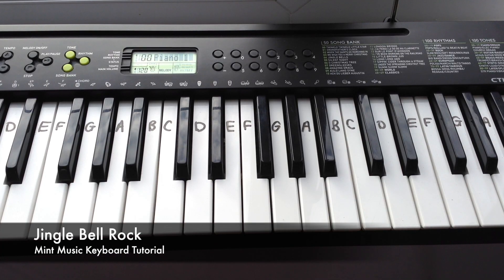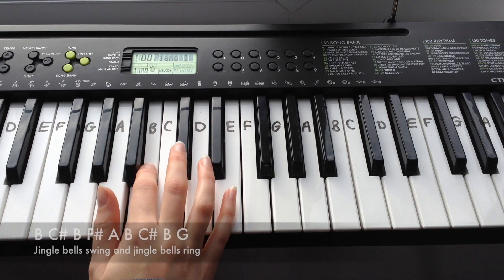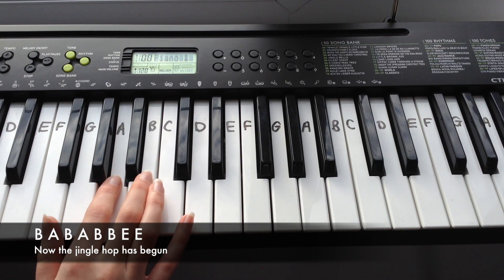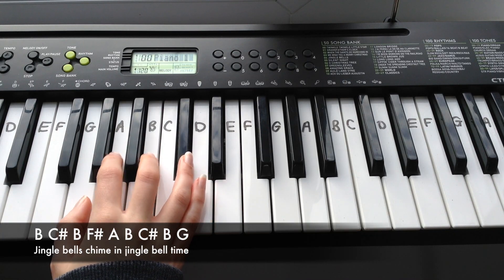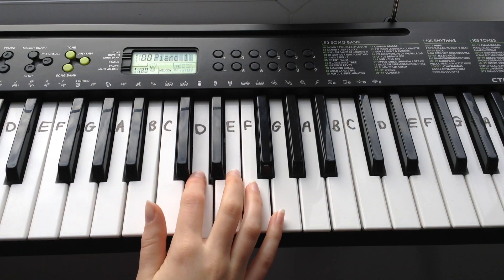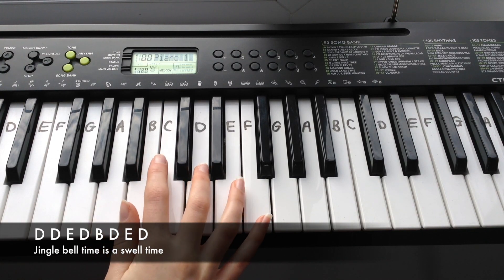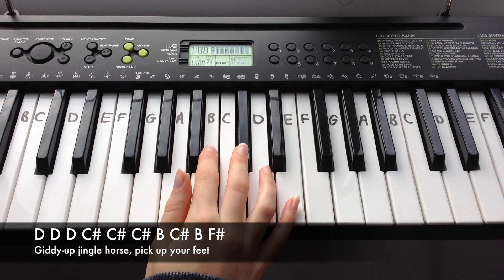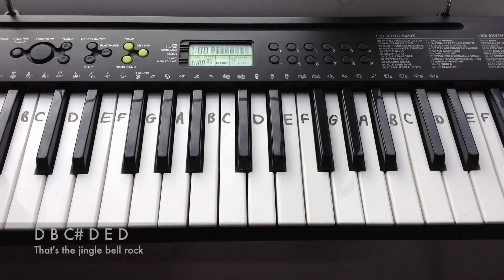Jingle Bell Rock | Easy Keyboard Tutorial With Notes (Right Hand)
A slow, easy piano tutorial/lesson teaching you how to play Jingle Bell Rock on the keyboard with your right hand.